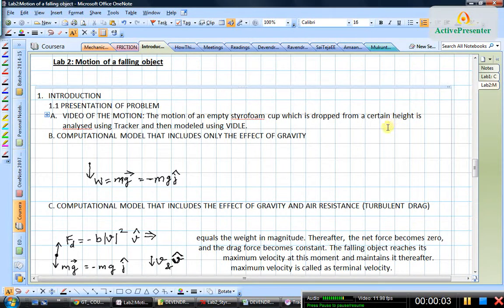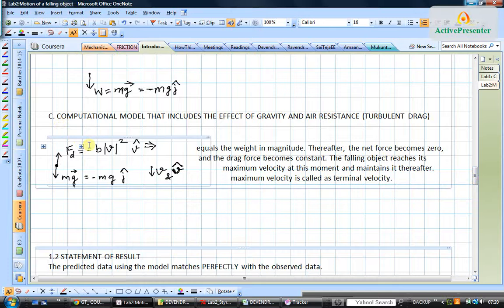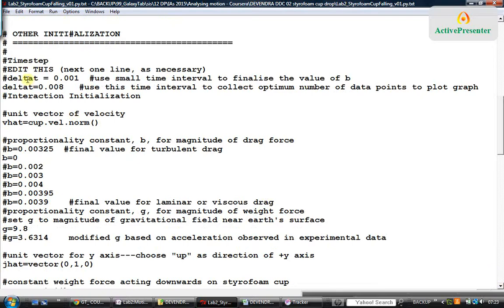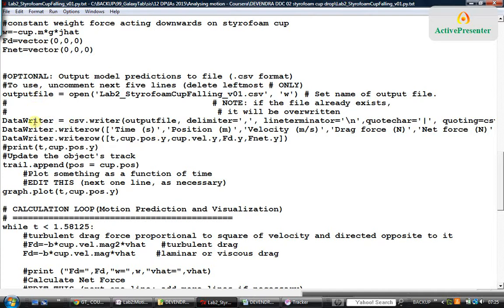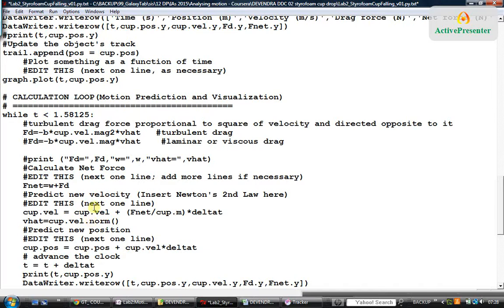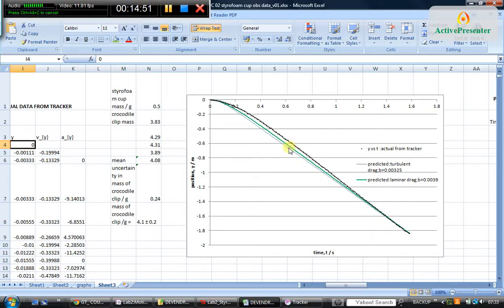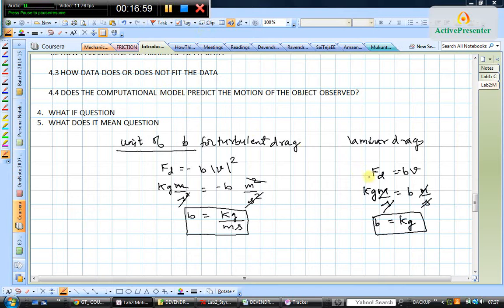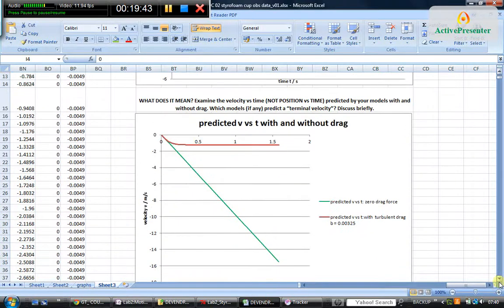Lab2 motion of falling object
I've analysed the motion of a styrofoam cup after it is dropped from rest. I captured the data of position vs time using TRACKER software to analyse the video which was shot at 120 fps using the SLOMO mode in iphone. I then used VIDLE to program the model for its motion by considering (a) only gravity (b) gravity and turbulent drag (c) gravity and viscous drag. I found that (b) and (c) give very good predictions for the terminal velocity, and (c) is a better fit for the experimental data. Terminal velocity doesn't depend on the initial velocity of the object, according to the prediction of the simulation, and has to be tested by experiment. The simulation gave a pretty good prediction for different weight of the object, which I verified with data obtained from the video where I dropped the styrofoam cup with a clip inside it.